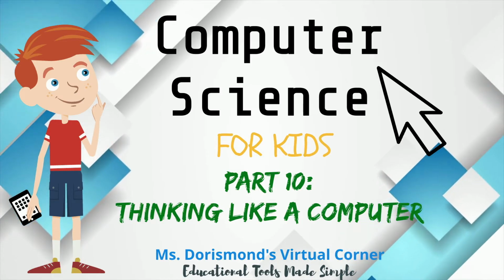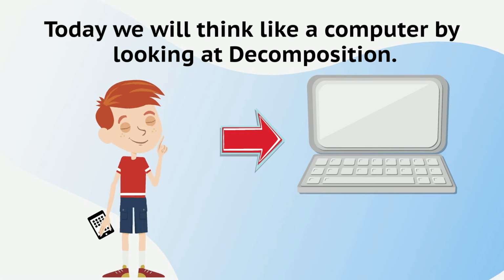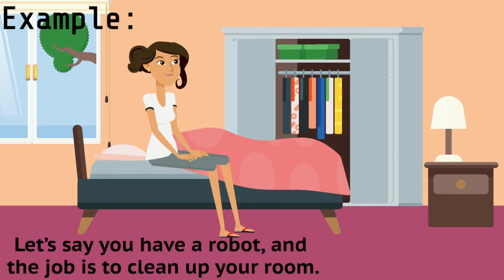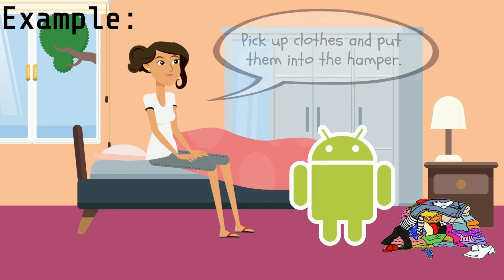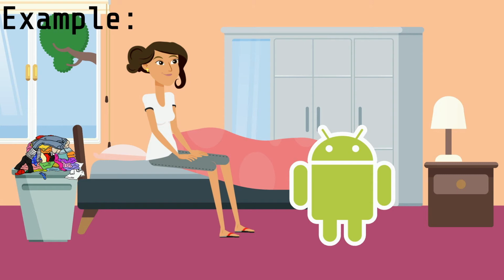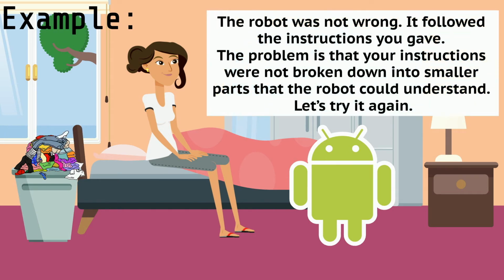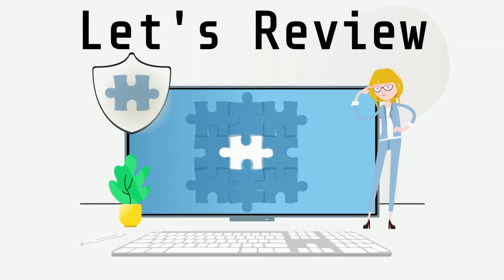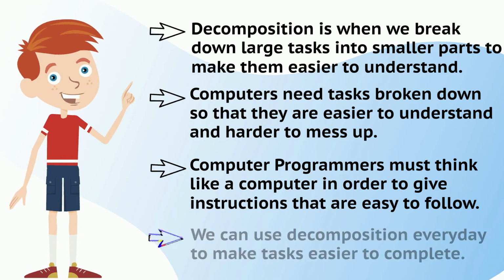🖥 Thinking Like a Computer | Computer Science for Kids Part 10 | Grades K-2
Have you ever asked yourself... How can I think like a computer? In this video called Computer Science for Kids Part 10, students will be introduced to the concept of decomposition. Students will identify how computers decompose tasks and problems by breaking them into smaller parts, and understand how it is useful in problem-solving. Students will review vocabulary words such as decomposition. Watch until the end to find out what happens next!

This video resource can be used for a Computer Science Curriculum grades K-2.

New York State Computer Science and Digital Fluency Standards:
K-1.CT.4: Identify a problem or task and discuss ways to break it into multiple smaller steps.
K-1.CT.5: Recognize that the same task can be described at different levels of detail.

This video is the 10th and final installment in the series Computer Science for Kids and follows the video ‘What are Computer Bugs?’. If you haven't seen it, check it out

Be sure to check the other series on my channel!

👋 Thank you for visiting Ms. Dorismond's Virtual Corner, where you can find Educational Tools Made Simple!